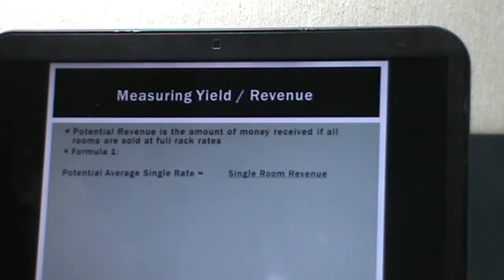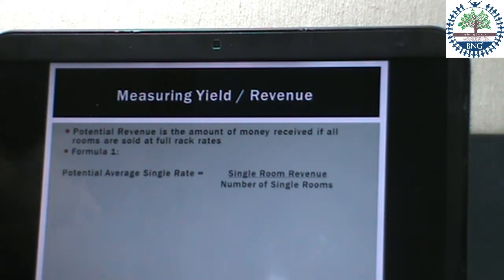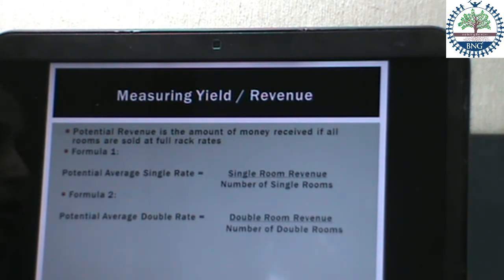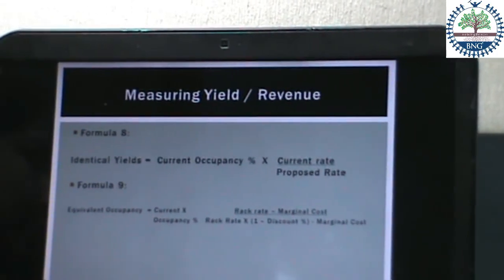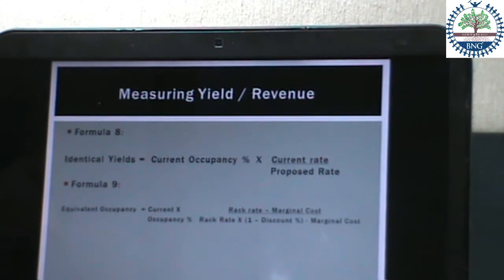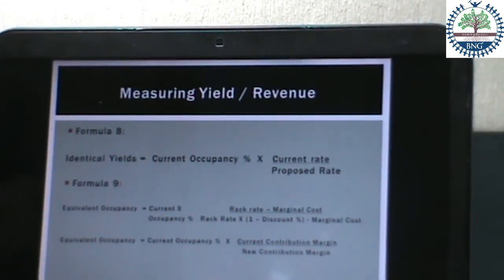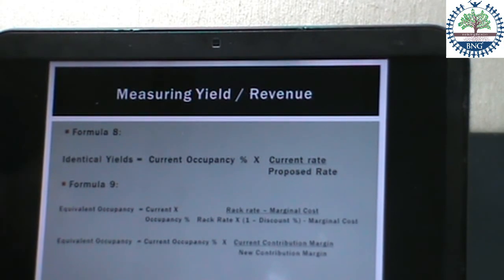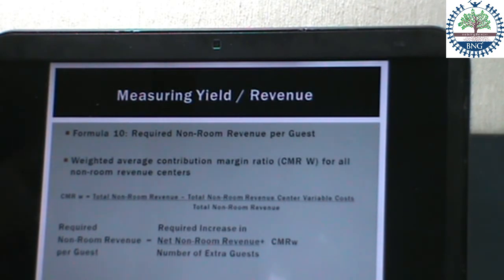Hotel Yield Management - BNG Hotel Management Institute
Unit 4 - Part I - Yield Management Front Office - 2nd year Hotel Management